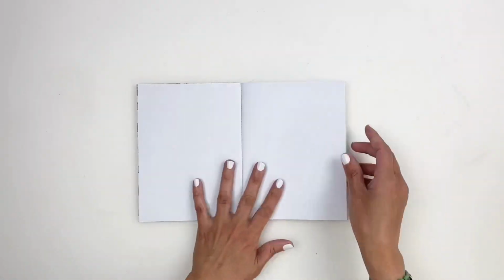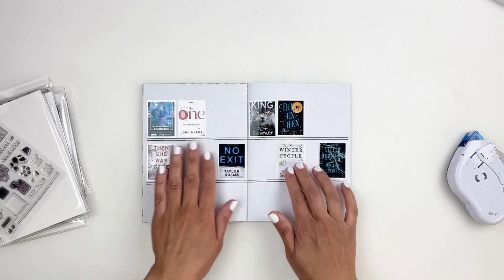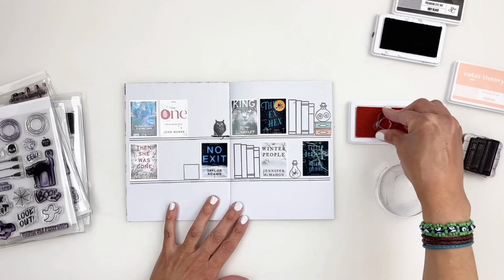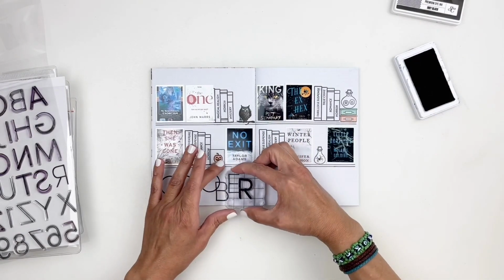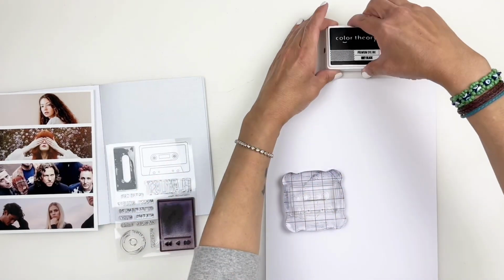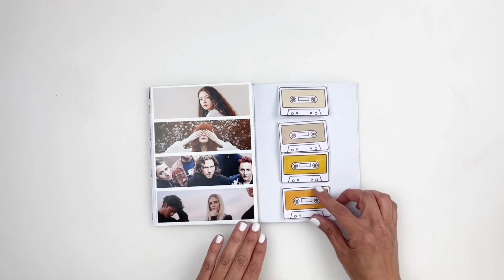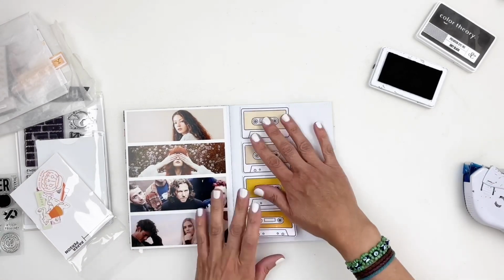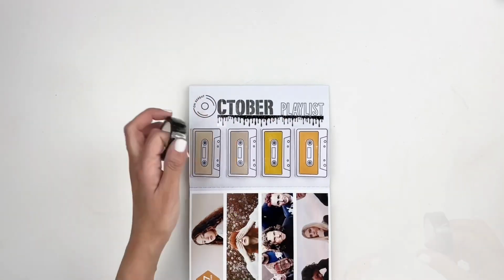October Daily Process 2021 | Day 16 & 17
✦My Favorite Crafty Things (AMAZON Storefront)✦

+ I print most of my pictures with my Selphy Canon printer
+ I print my 5x7 photos with my PictureMate Printer